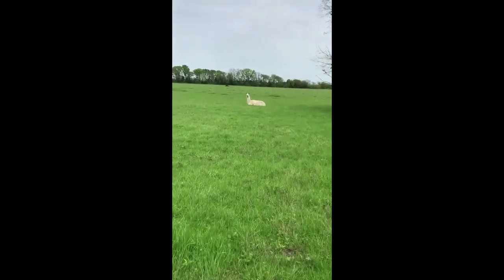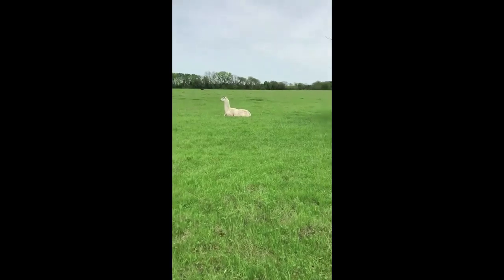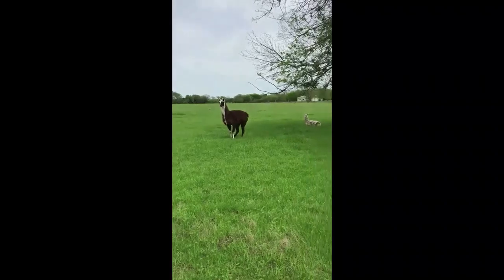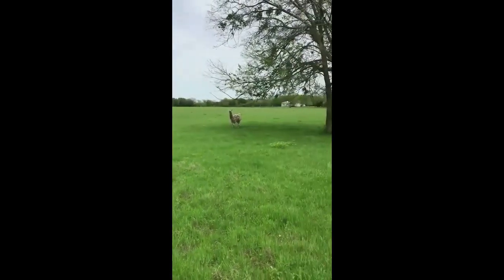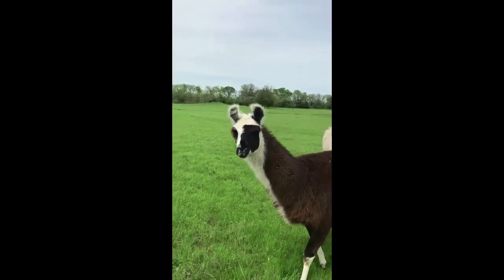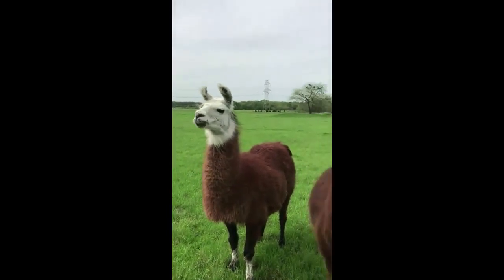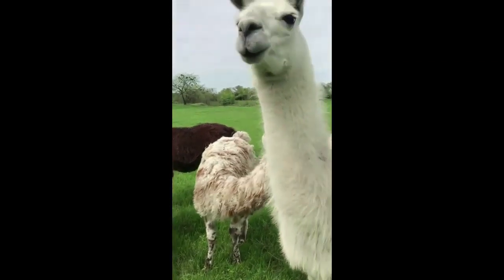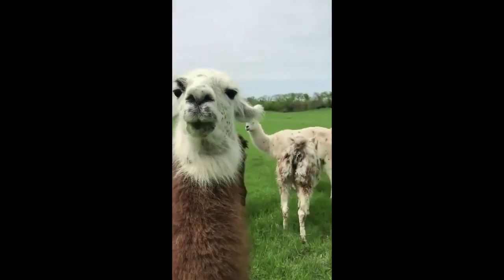Farm Adventures With Ms Lytle and Ms Gould Part 3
Ms. Lytle and Ms. Gould are back with some more of their farm friends who would like to say hello!